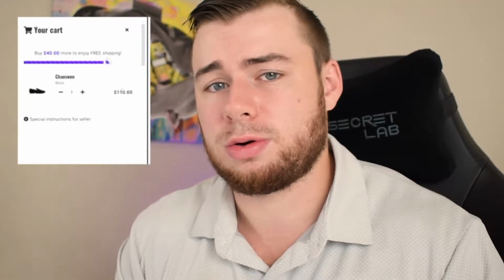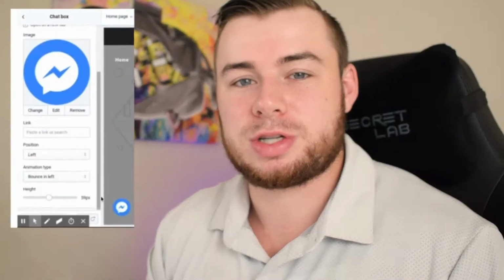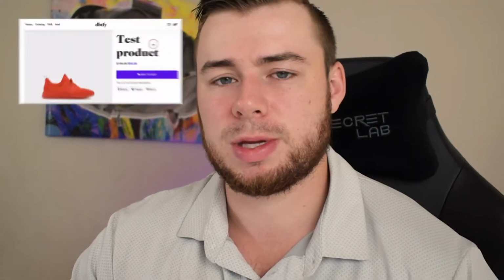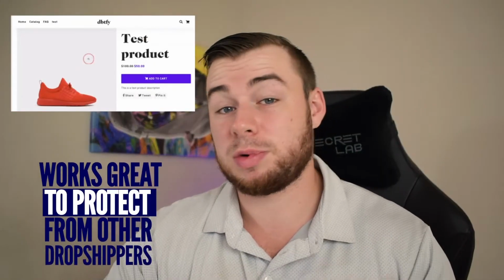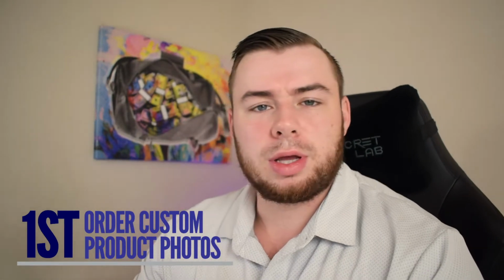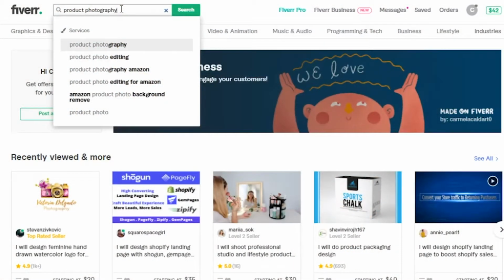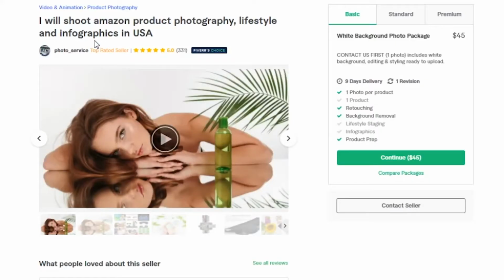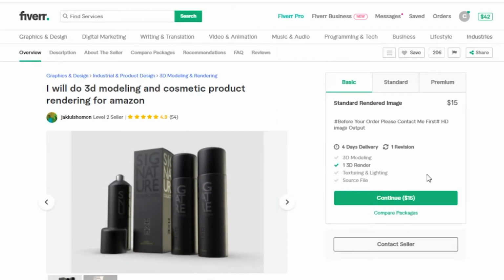#1 Free Shopify Theme for Higher Conversion Rates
You'll be getting insider knowledge about exactly how I personally set up my shopify theme including a full-list of add-ons!

With people stuck at home now is the best time to build generational wealth. More and more people are on their phones everyday which has led to increased spending online, not in stores.

This video will show you how to utilize Debutify Theme in 2020 and beyond.

What's going on guys! My name is Connor Chapman and I've been documenting my e-commerce journey for the last two years here on YouTube. I made videos on:

✓ Shopify Dropshipping
✓ How To Make Money Online
✓ Passive Income
✓ Shopify
✓ Dropshipping
✓ Print on Demand
✓ Product Research
✓ Order Fulfillment
✓ Entrepreneurship